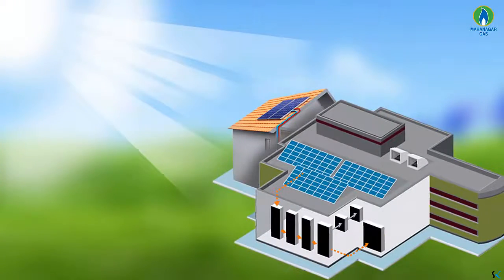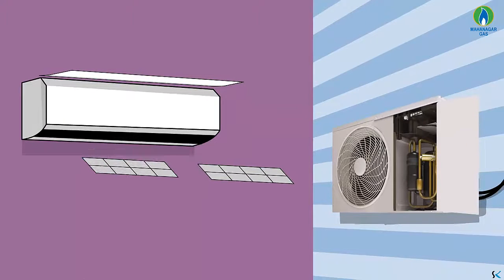Energy Conservation Tips for Industrial and Commercial use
We consume a lot of energy in our Industrial and Commercial use of technology. Our small efforts can conserve a lot of energy.